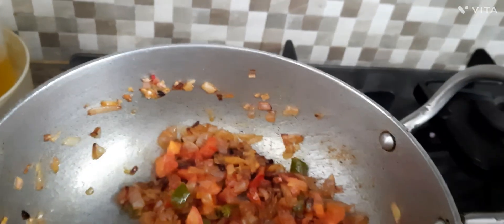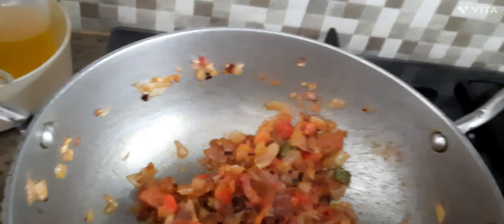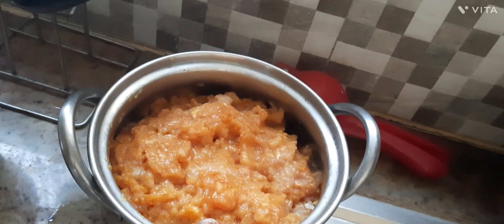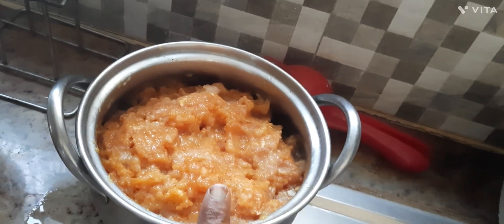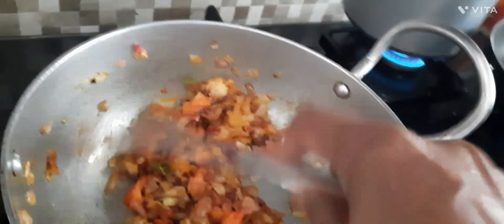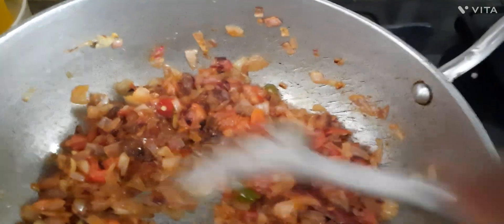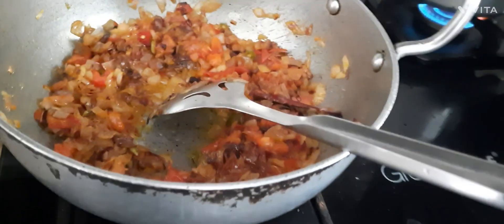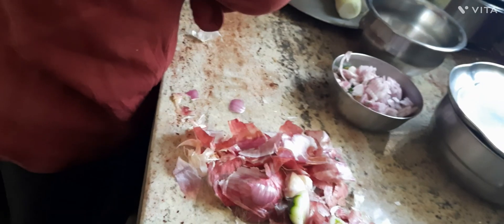chicken keema recipe , please watch, subscribe and like my channel 🙏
welcome to Annapurna ki Duniya